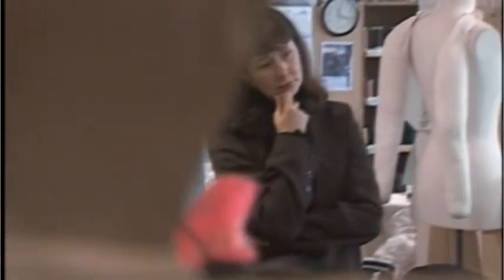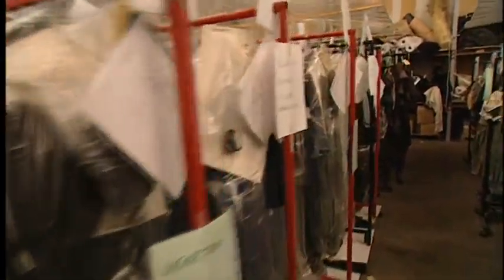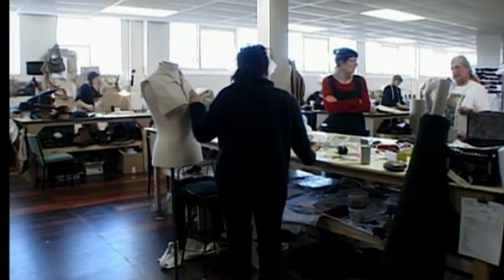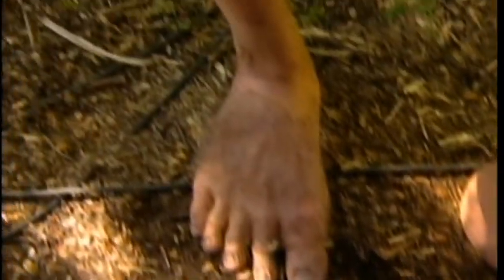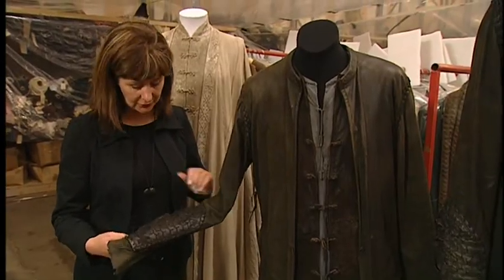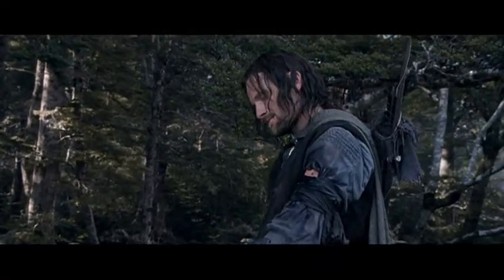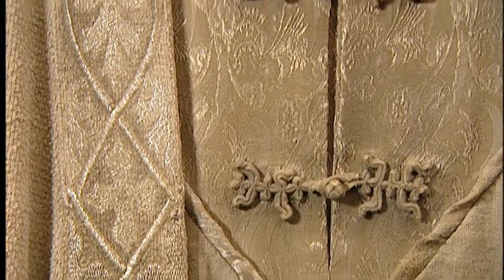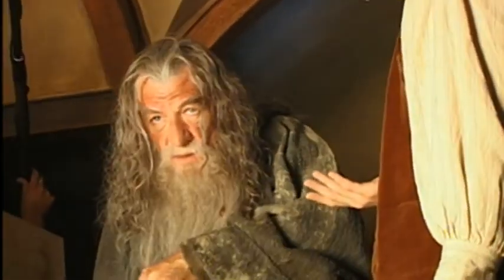01x07 - Costume Design | Lord of the Rings Behind the Scenes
This is an interesting four part look at the costumes and the difficulties and painstaking process of planning out these lengthy films, and a number of areas of the series are explained, shown in detail here. In addition to the standard movie bits and behind the scenes material, we hear from costume designer Ngila Dickson, producer Osborne, and actors Wood, Mortensen, McKellen and Lee. Dickson strongly dominates this entertaining piece. She leads us through the enormity of the task and then offers specific comments about the creation of many of the different outfits. She gives us a great deal of detail and insight into this aspect of the production.

*☞CHAPTERS*
"Costume Design" 00:00
"Hobbits" 2:34
"Aragorn" 3:37
"Elves" 5:47
"Saruman" 7:34
"Gandalf" 9:39